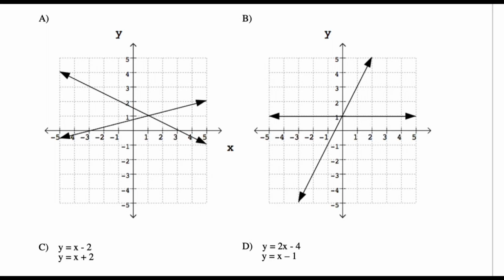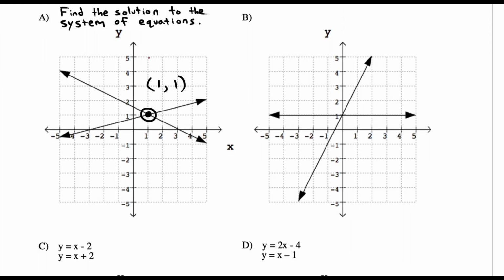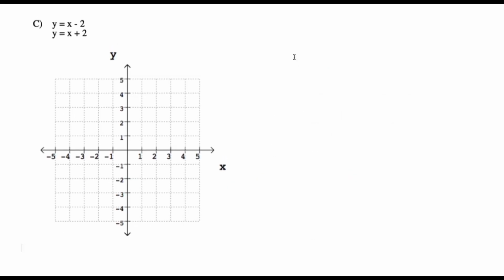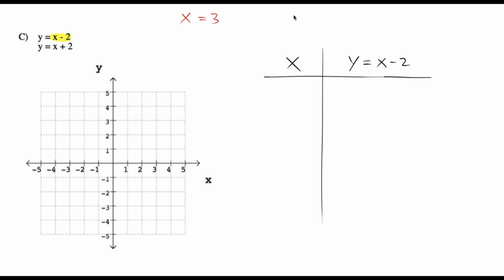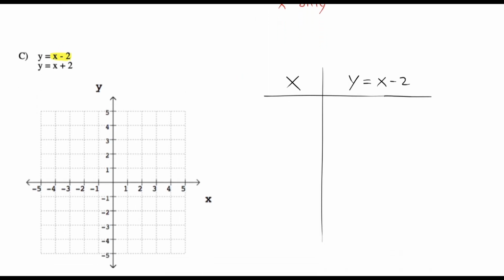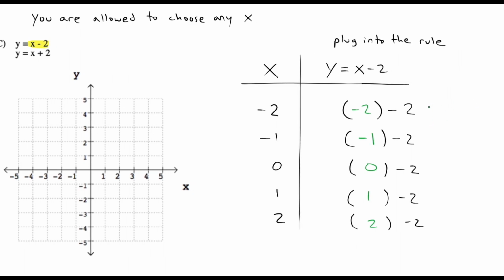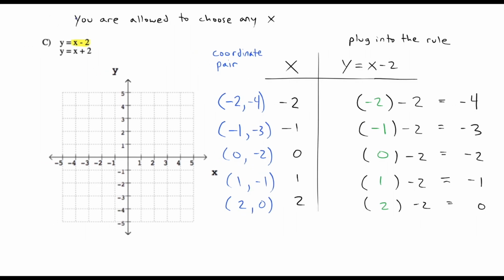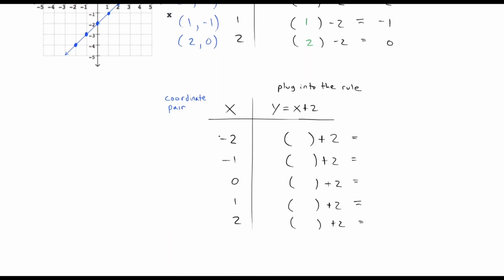ALGEBRA - Solving a System of Two Line Equations Graphically